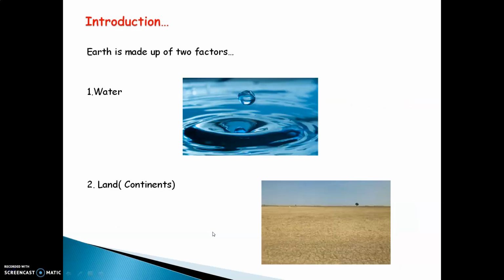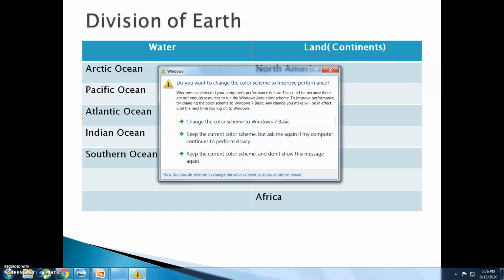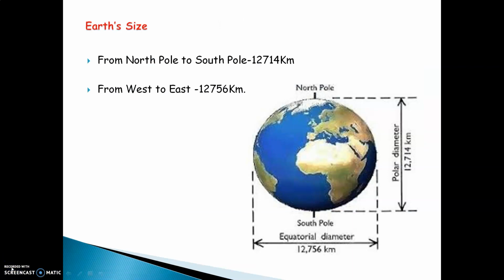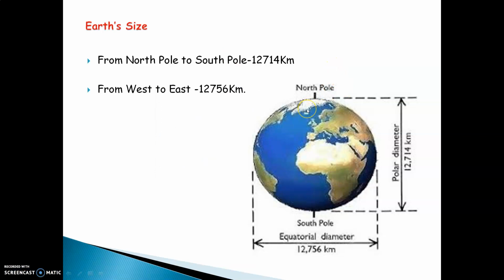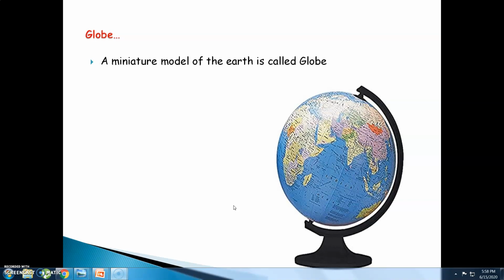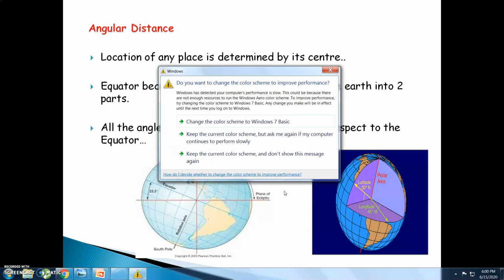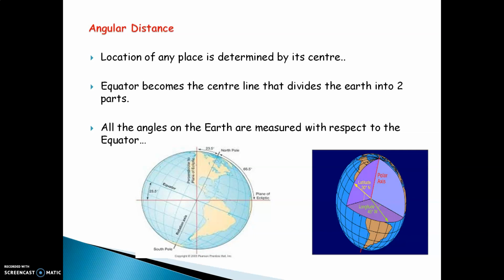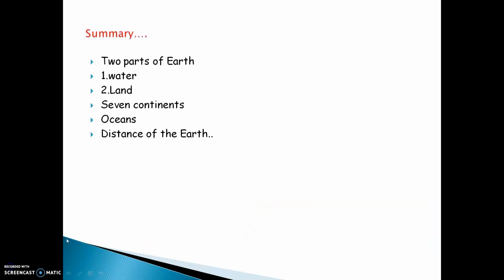std:6 Geography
Ch.1 The Earth and the Graticule